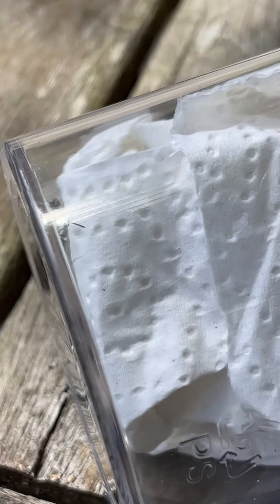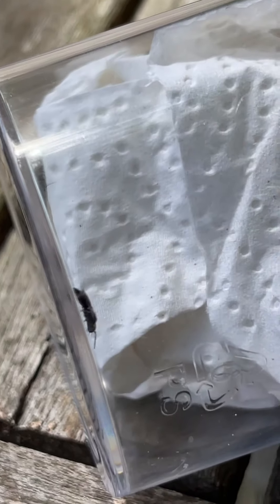Hylaeus the tiny yellow faced bees.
The first time I’ve used this bug pot. Nothing was harmed although I appreciate the scientific need for capture, identification and pinning. Taxonomy is key to so many things especially with insect decline.

I got a few bad shots with the macro lens but I was keen to let this one go. It was still interesting to see it.

We have so many Hylaeus in the garden, I’m sure the laws of averages and being on the south coast would make it almost certain there’ll be some rarities. So I’m often frustrated about species level idents, but know how tricky and improbable it is without capture and examination.

These tiny bees look like flies when zig zag flying and rarely stay still. They are 'renters' and use all manner of pre existing holes : wood, mortar gaps, hollow, stems.
Once you spot a Hylaeus at a flower , their home will be close by, so keep your ‘eye in’ and follow them home, it'll be a matter of meters in my experience. Superb little bees.
Drilling a few tiny holes in a South facing pre existing standing old fence posts has been a success.

This maybe a Hylaeus communis male, just going by the face and using Page 340 in *The Field Guide To The Bees of Great Britain. As always - happy to be corrected!

Happy Hylaeus spotting ! 💚 I see them in different Geraniums that are in sunny spots when the sun is out.